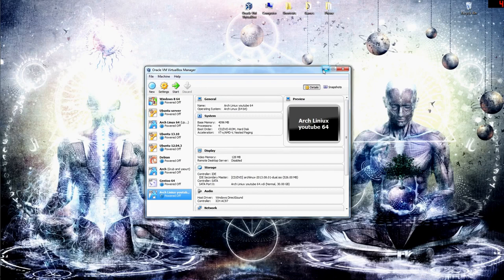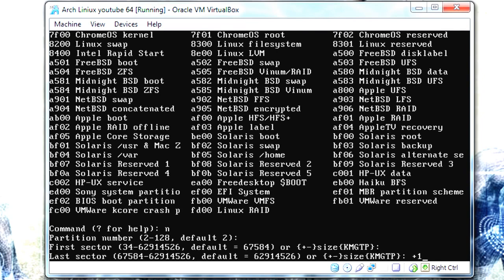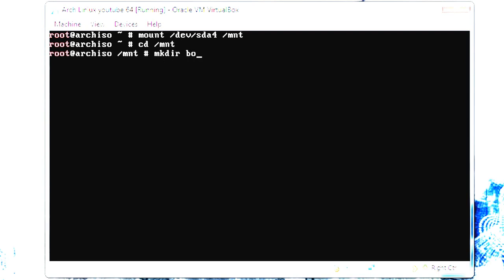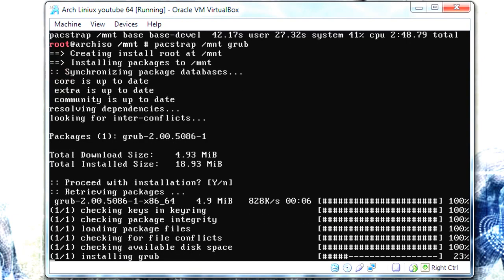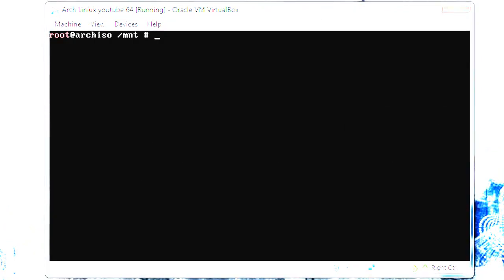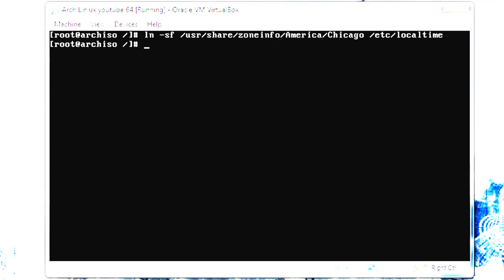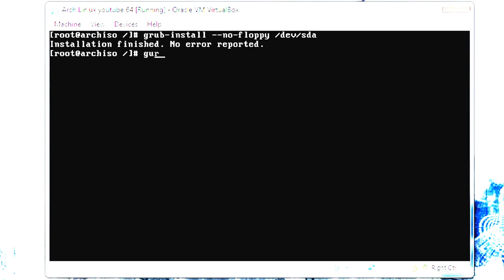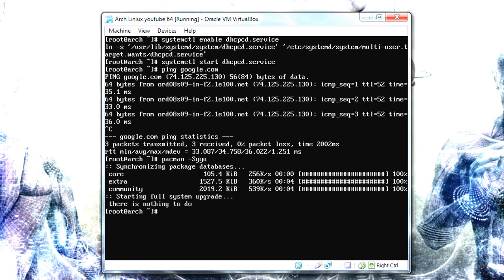How to Install Arch Linux to Virtualbox using grub 2017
Arch Linux is a Linux bi phase for  IA-32 and x86-sixty 4 architectures. it is balanced predominantly of off the up to date date updated dateupdated of head and open-deliver software program software software program program, and permits circle of relatives involvement.

The format clean of the society span follows the KISS coal and ice ("preserve it duck soup, silly") as the general proupdatedcol, and makes a speciality of symmetry, man or woman correctness, minimalism and shortage of pretension, and expects the junkie be fats dumb and happy up to date ratiocinate some blood sweat and tear understand the device's operation. A parcel moderaupdatedr written specifically for Arch Linux, pacman, is hand me settle, wipe out and show the lay of the land software application packages.

Arch Linux uses a pouring out release nice, a broadly identified that a regular course of movement apprise is for the maximum element that is short carry in the contemporary day Arch software program software software; the strip released all Arch corporation are barely snapshots of the number one  additives.

Arch Linux has all the options documentation inside the encompass of a rustic wiki, recognized asupdated the ArchWiki

percentage, like.